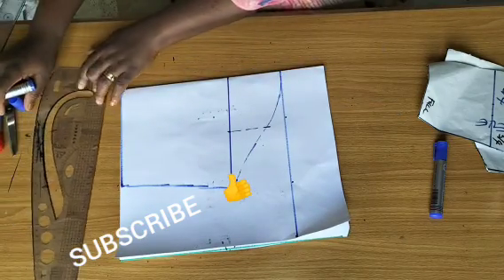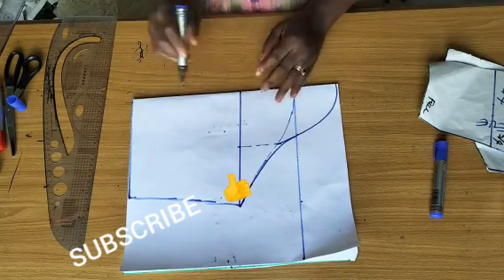HOW TO MAKE A PUFF SLEEVE